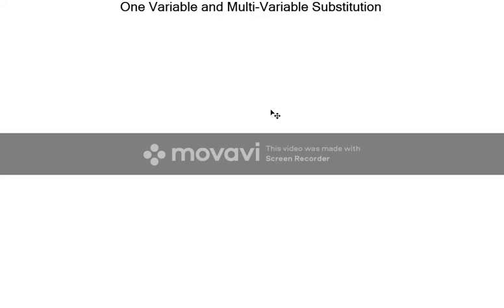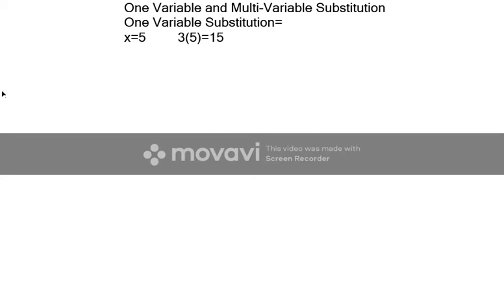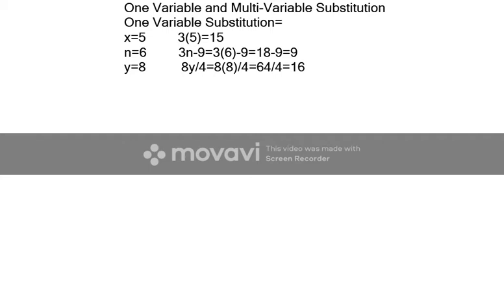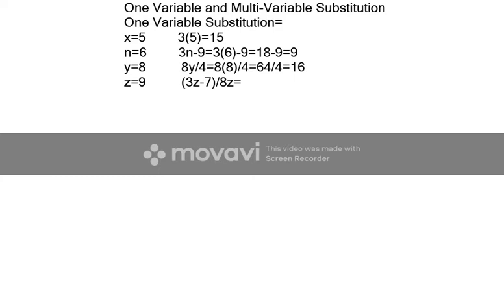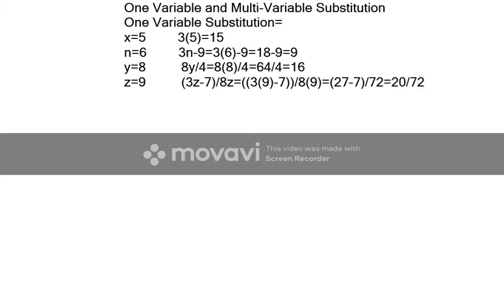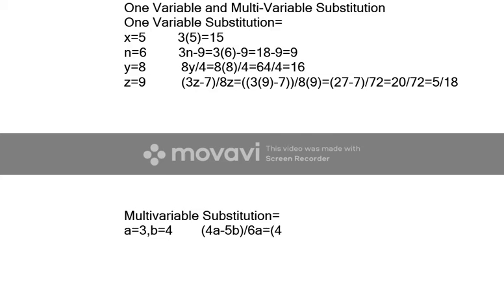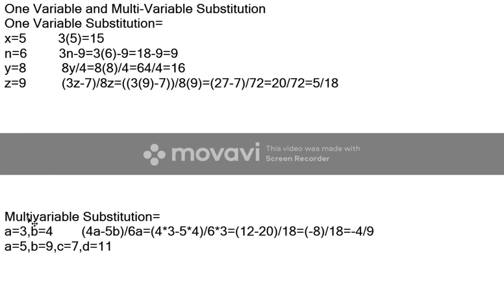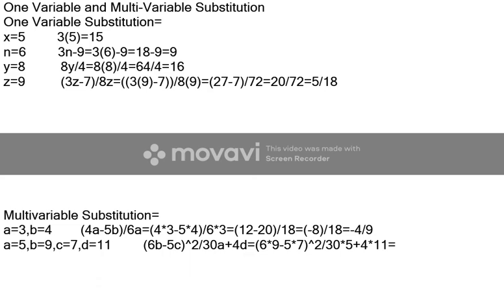Algebra 1 Unit 1 Lesson 4:Substitution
Get a head start in Algebra 1 by using a simple guide to understand the basics of replacing one variable and multi-variables into various equations using SUBSTITUTION!